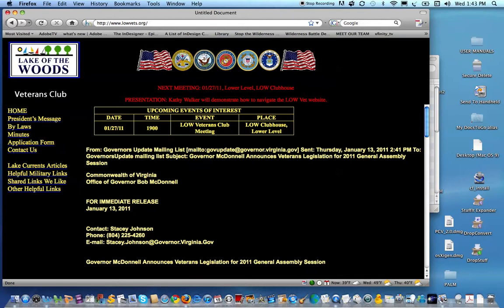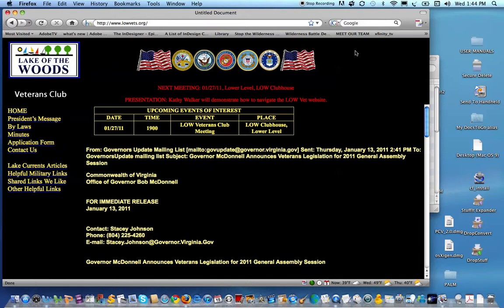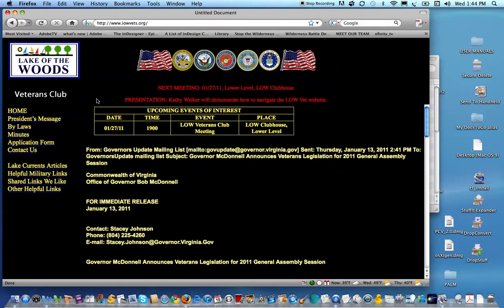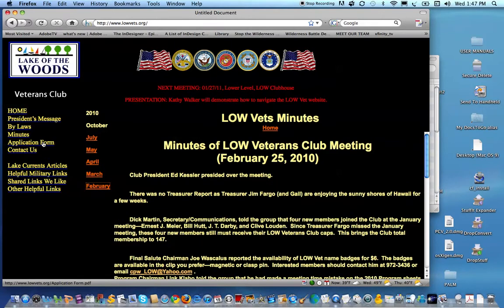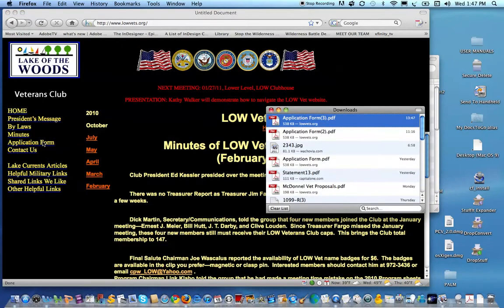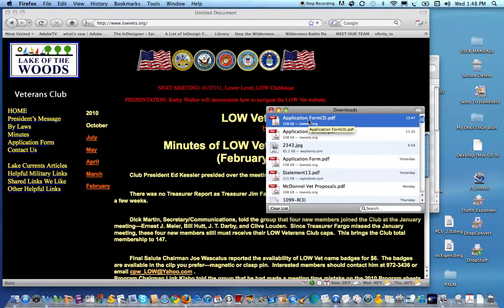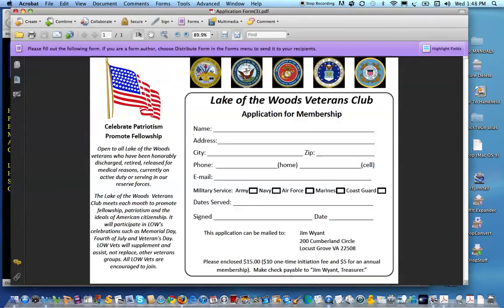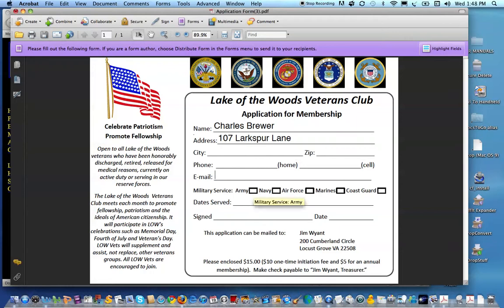LOWVetsWebsiteNavigation.mov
Navigating Lake of the Woods Veterans Club website